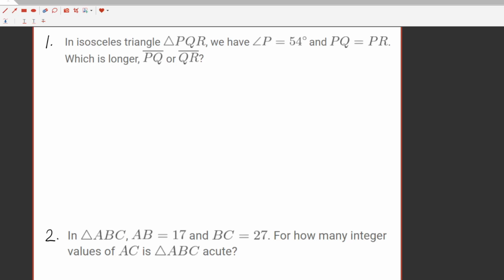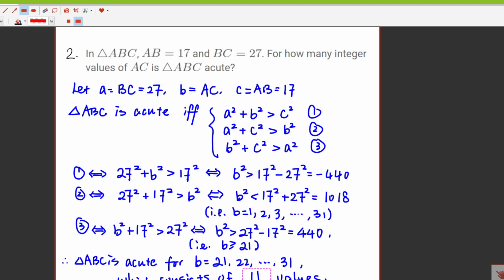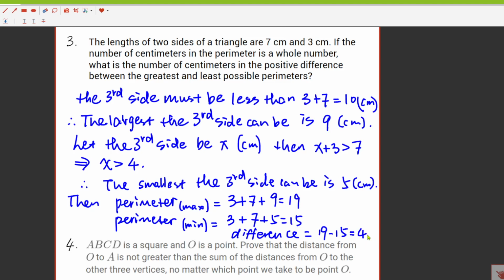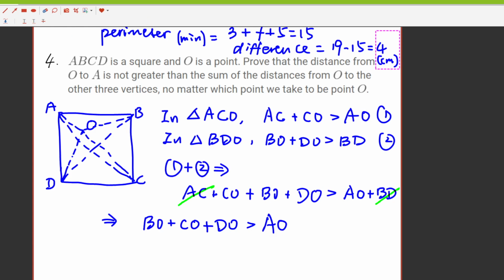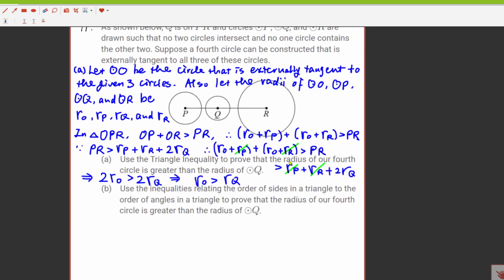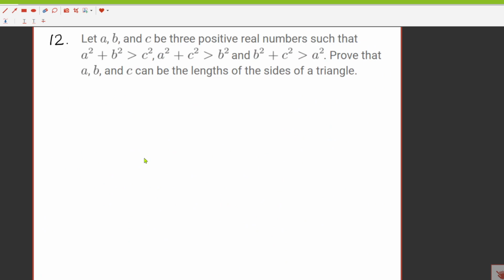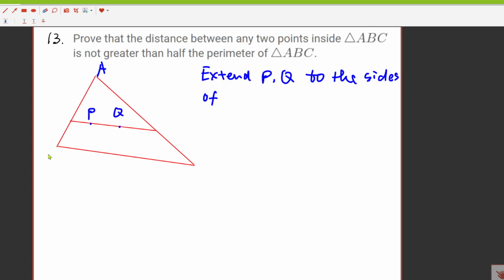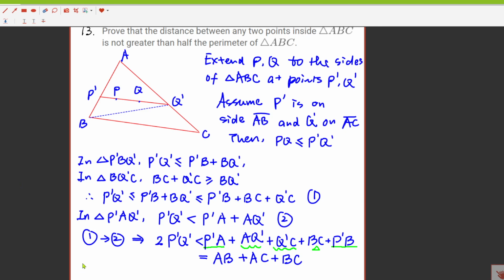Exercises of Topic 10: Geometric Inequalities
Art of Problem Solving (AoPS): Introduction to Geometry, Topic 10: Geometric Inequalities (Selective)